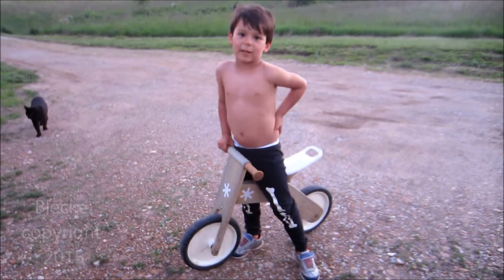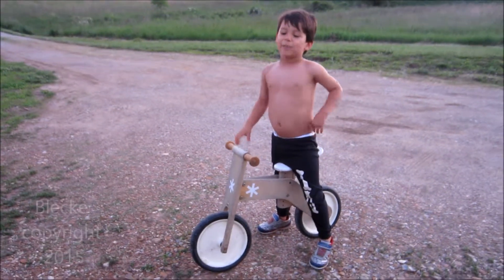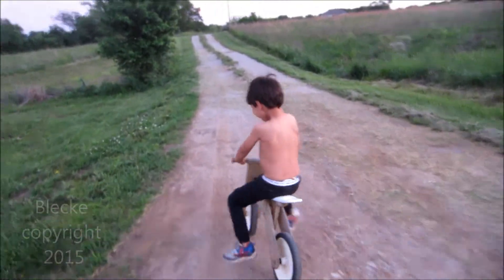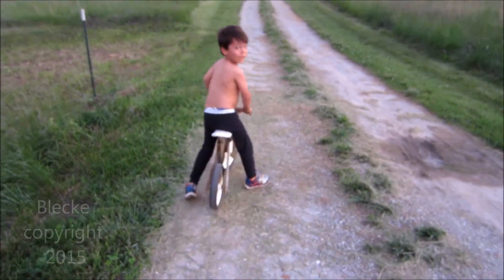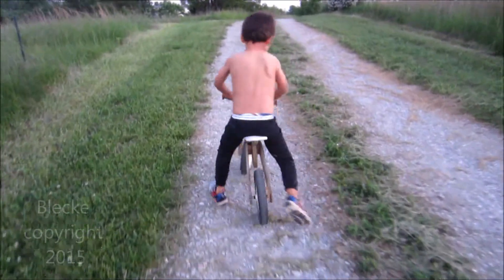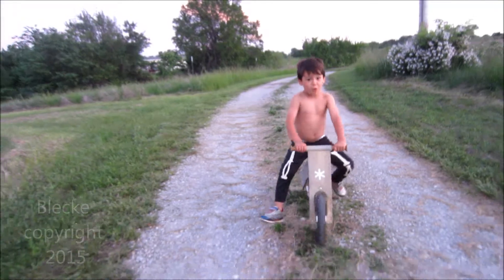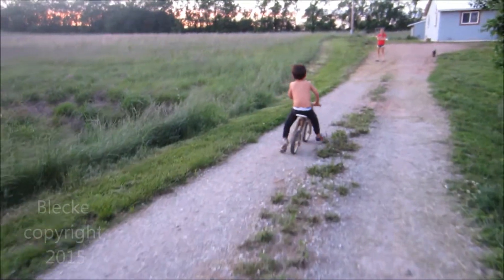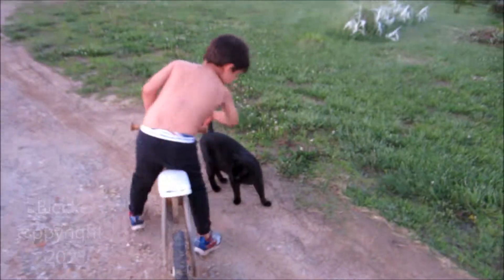Truman Learns to Ride a Balance Push Bike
push bike,  bicycle